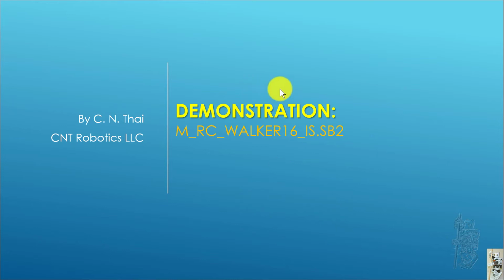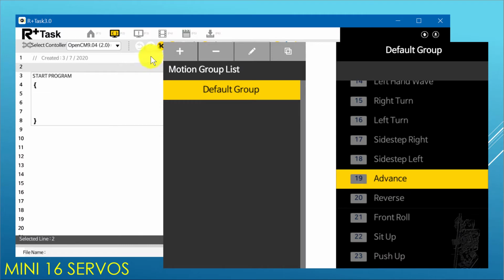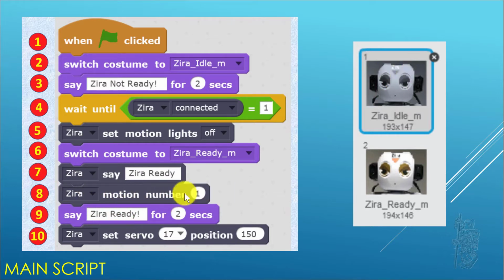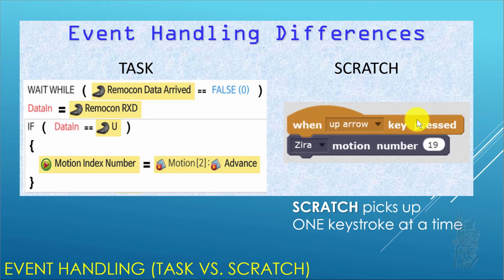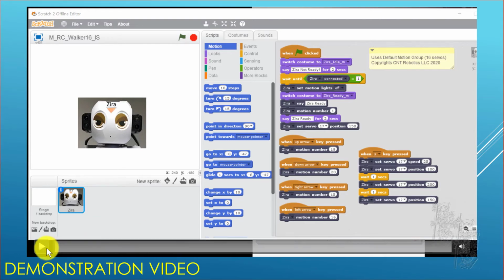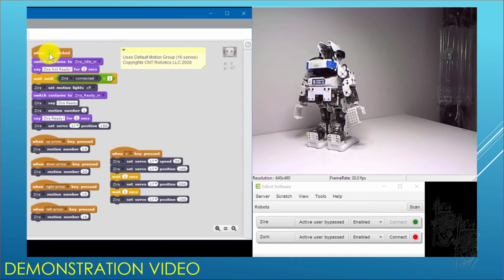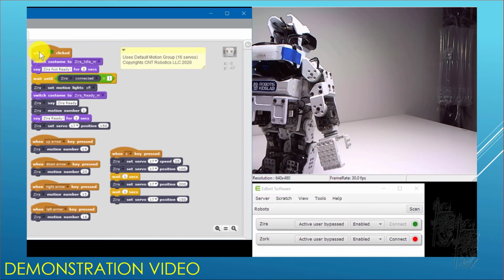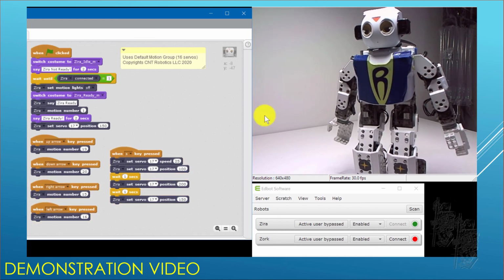Remote Control of one MINI robot using SCRATCH 2 + EDBOT (Vid. 8.2)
This is a demonstration about how to use SCRATCH 2 (via EDBOT) to control one MINI robot with keyboard strokes.